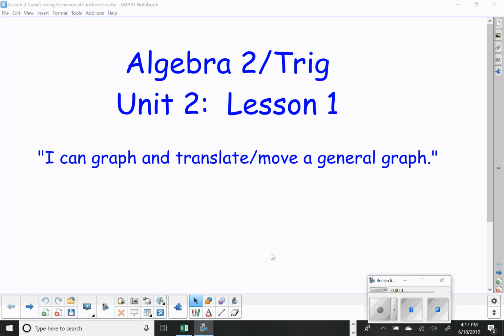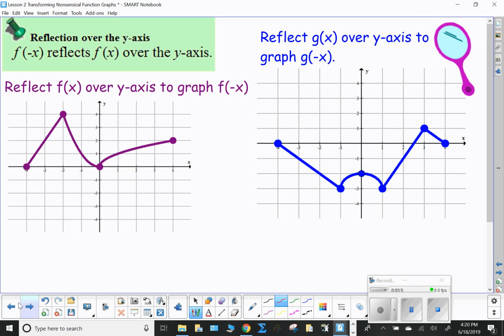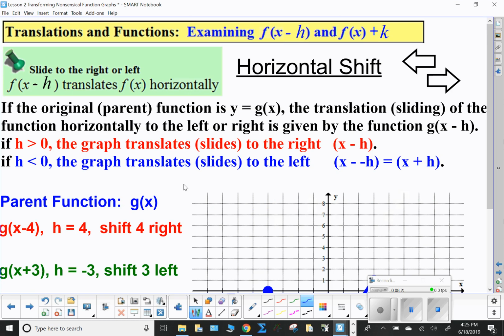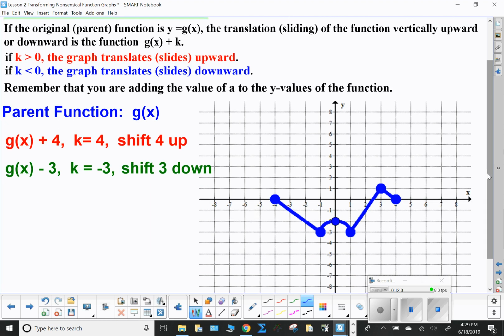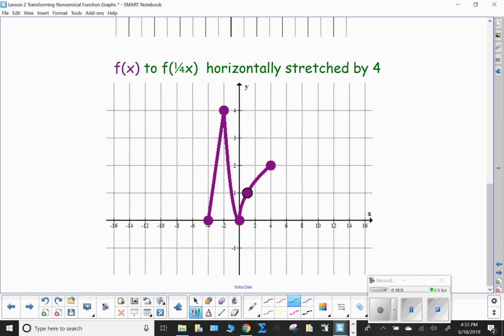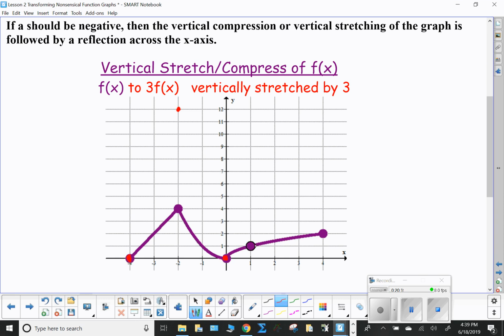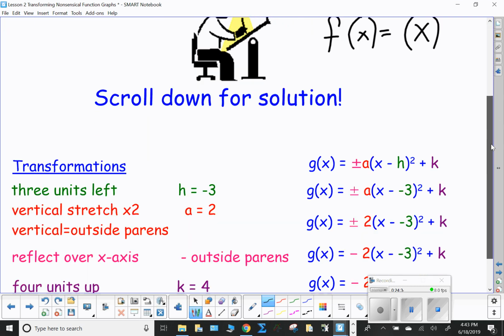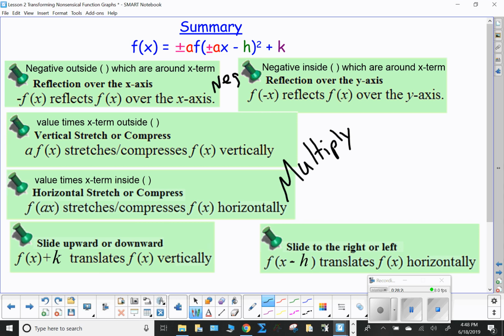U2 L2 Transforming Nonsensical Function Graphs